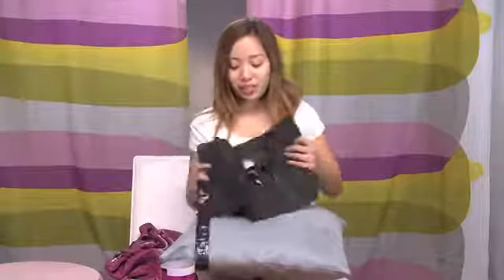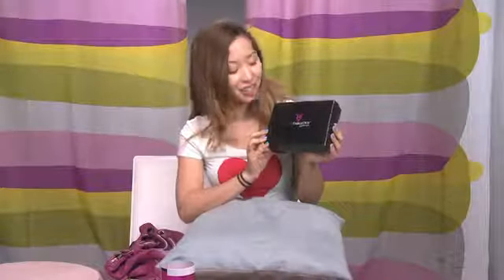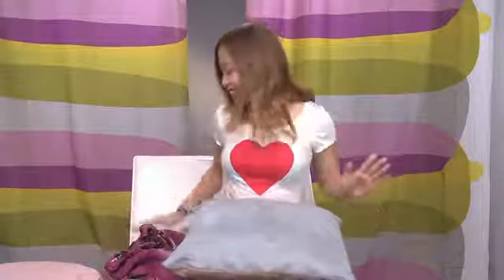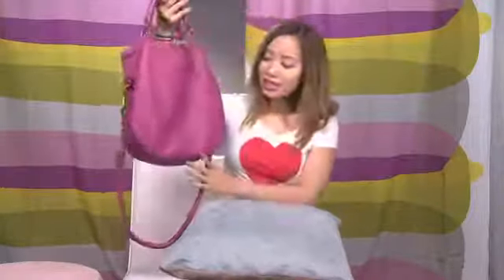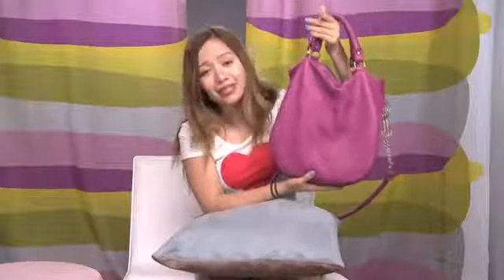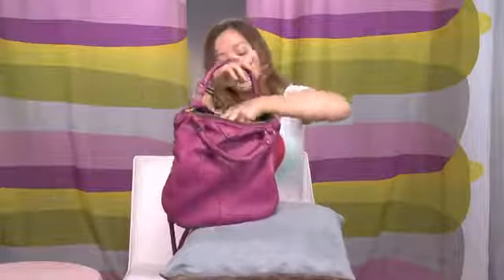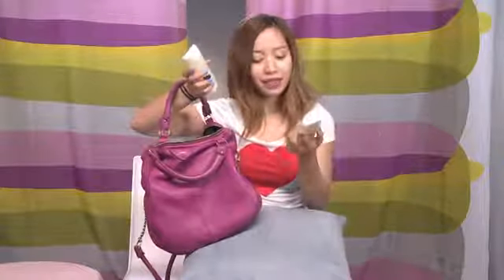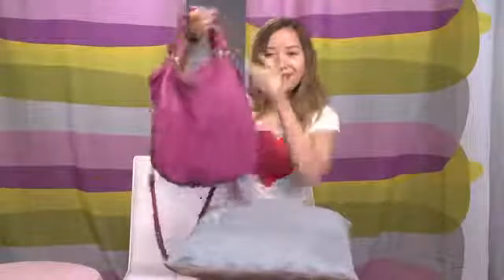CRAZY AWESOME GIVEAWAY!